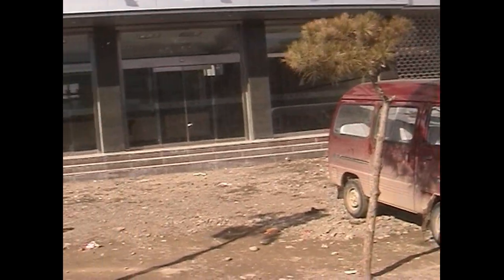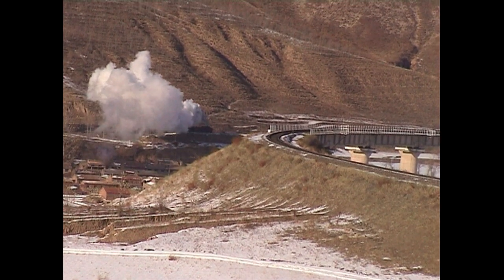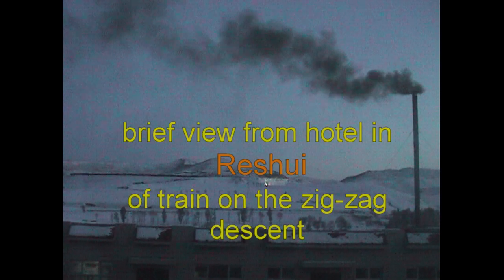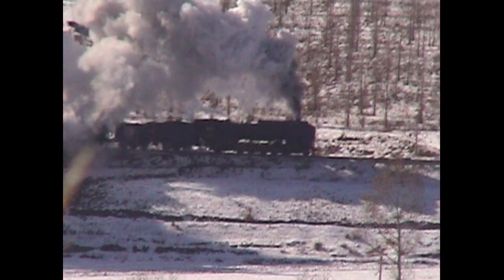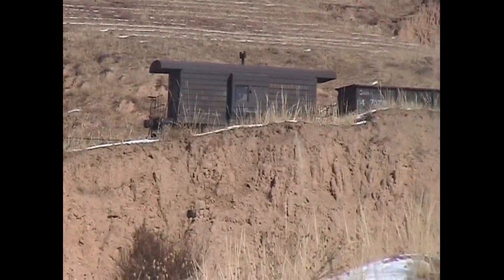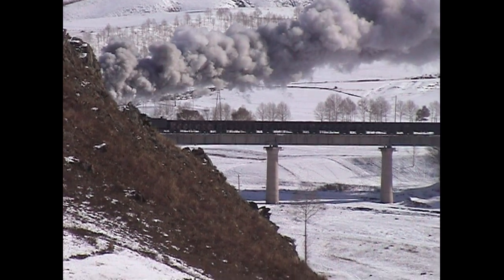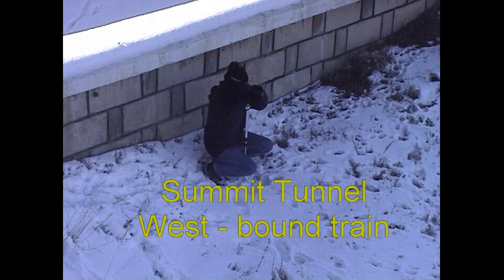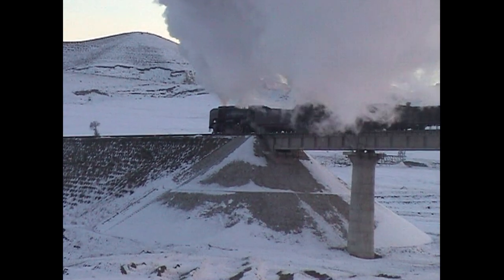China 2002 Film 5 Ji tong movie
Film by J. Martin Warr in the series of films recording the events during The Railway Magazine tour of Chinese steam railways during 2002. In tis the tour was ably led by Andy Clarke and the late Ron Lingley of "Steam in Paradise". This film continues the portrayal of the massive QJ Class locos on the Ji Tong line in Inner Mongolia.